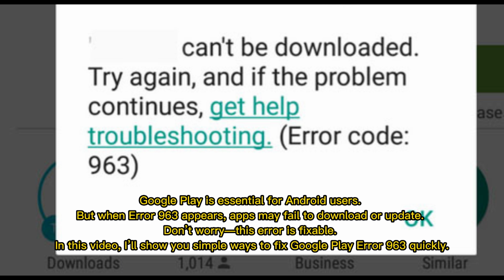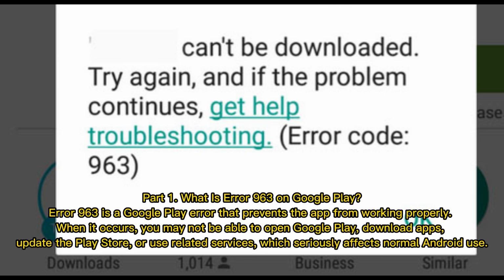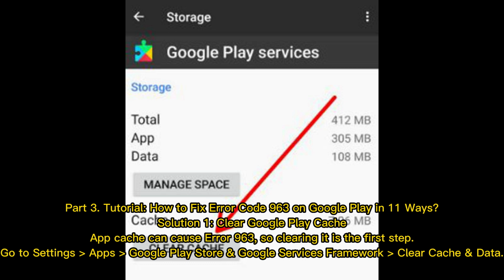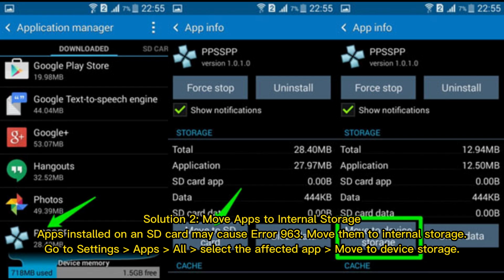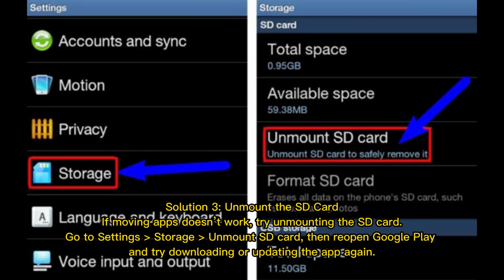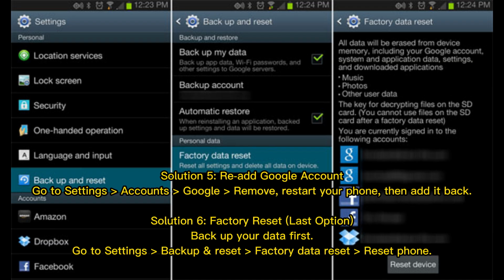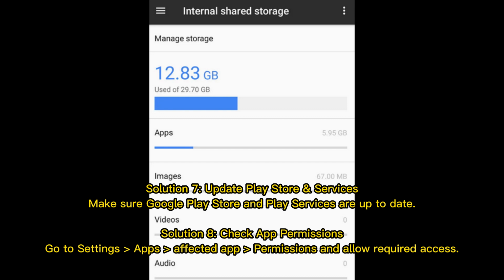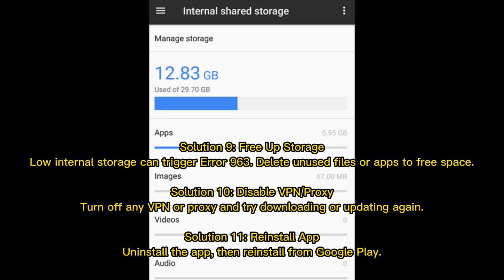11 Easy & Reliable Ways to Fix Error 963 on Google Play [Updated]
Your phone prompts you that the device is suffering error 963 when you are using Google Play? Take it easy! Here's how to fix error code 963 on Google Play in 11 simple and trusted ways.

00:00 Start
00:20 Part 1. What Is Error 963 on Google Play?
00:42 Part 2. The Causes of Google Play Error 963
01:04 Part 3. Tutorial: How to Fix Error Code 963 on Google Play in 11 Ways?